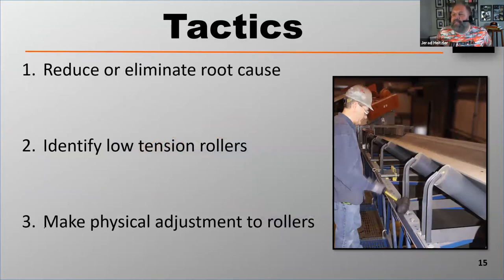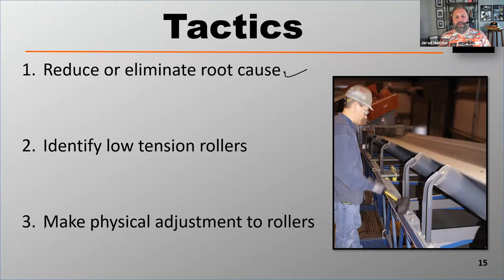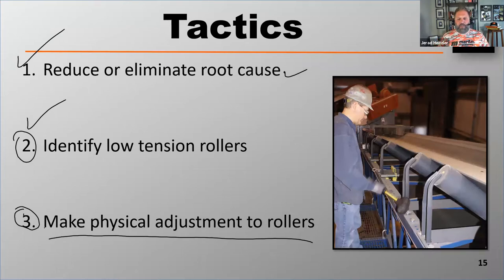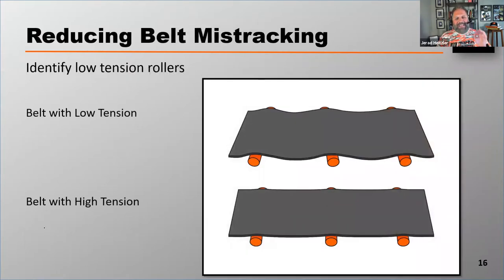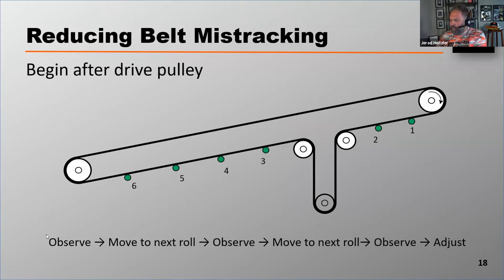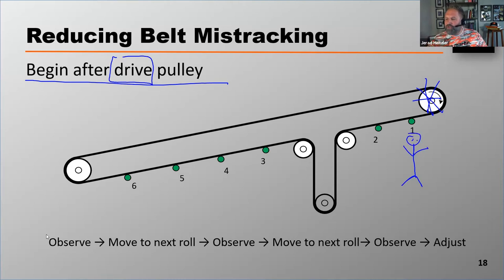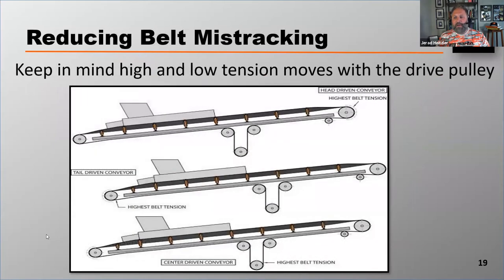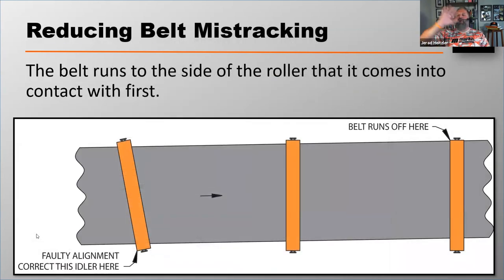How To Correct Conveyor Belt Mistracking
A mistracked belt will prematurely damage, cause material spillage, and put a strain on limited resources to address the problem. In this video, we discuss strategies to keep the belt running straight.